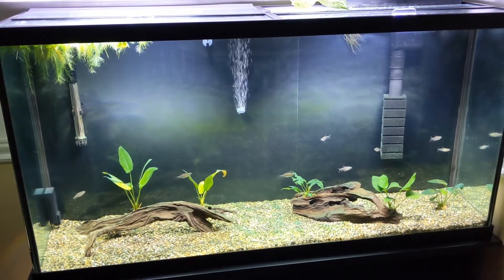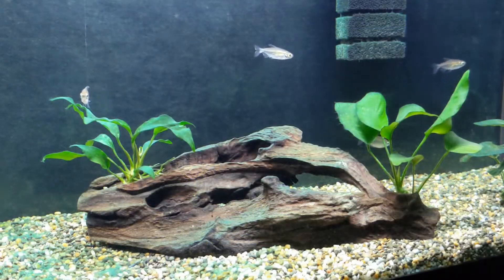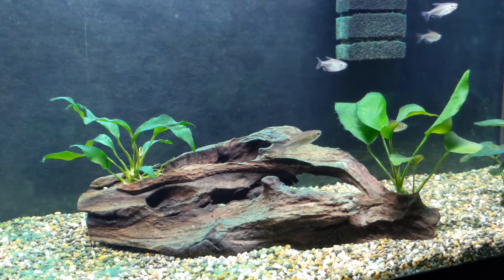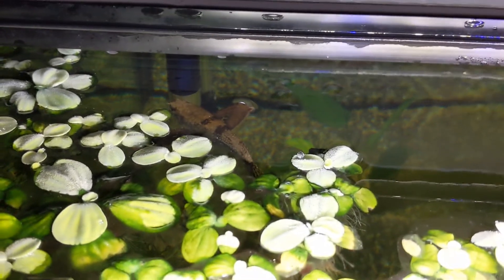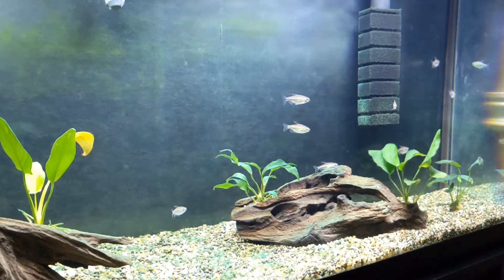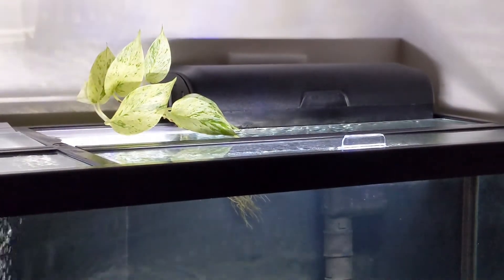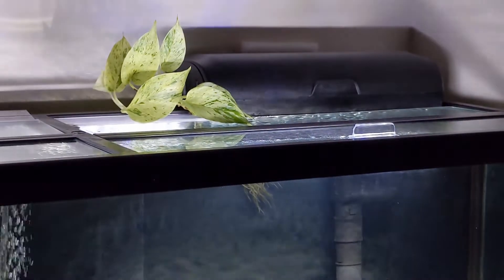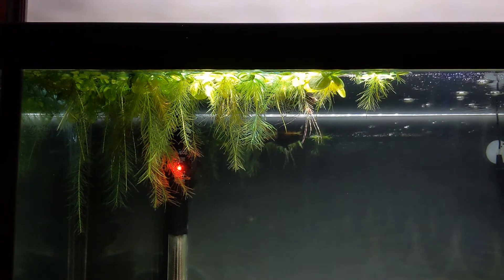60 Gallon "African" Planted Fish Tank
60 gallon planted fish tank. African Congo themed with Congo Tetras and an African Butterfly Fish. More updates coming in the near future!